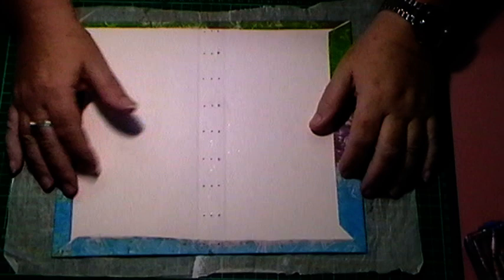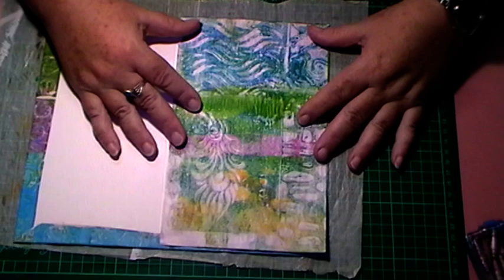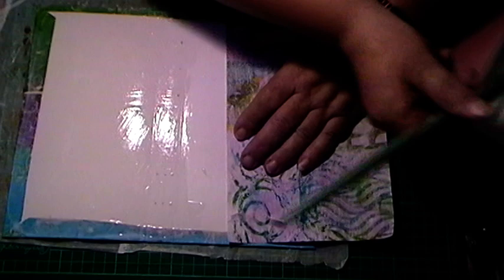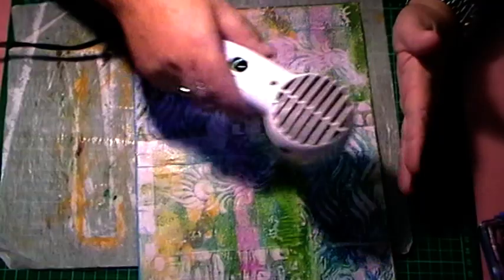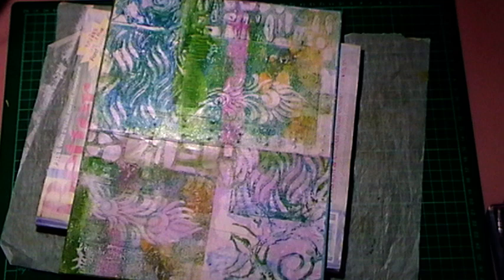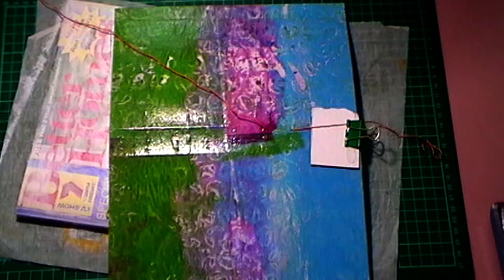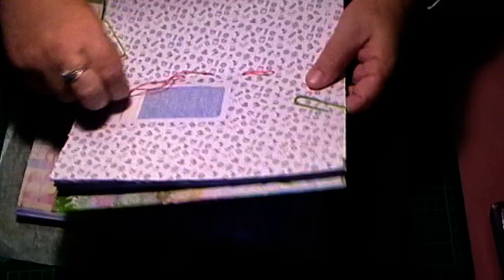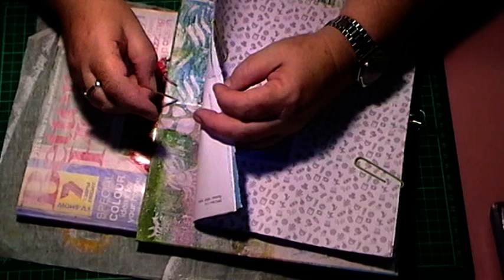Making an Envelope Junk Journal pt 2